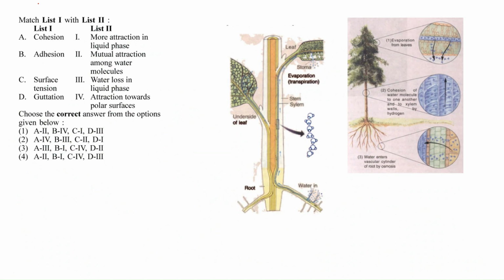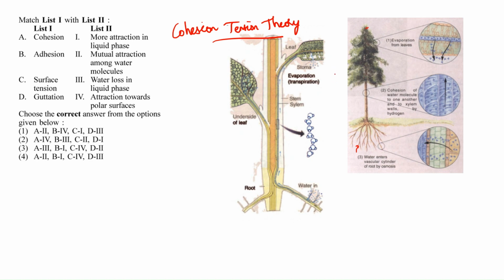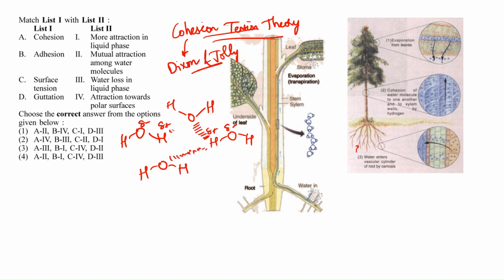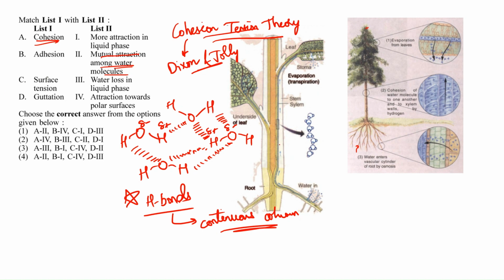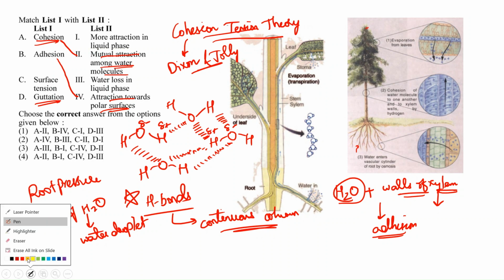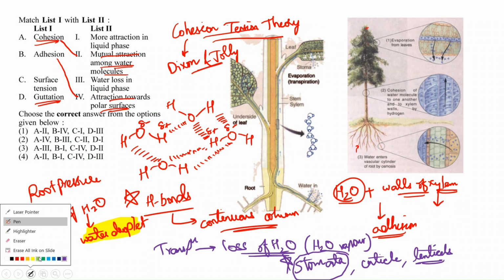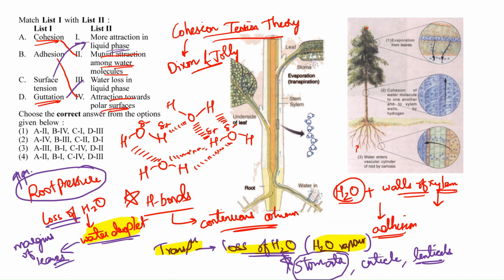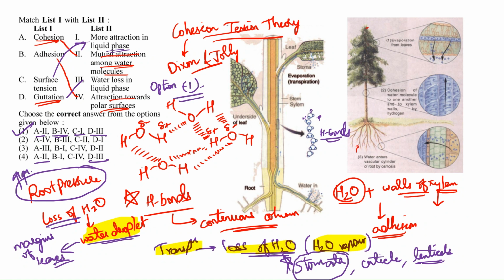DAILY PRACTICE QUESTION NEET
Hello All! Happy Learning!!